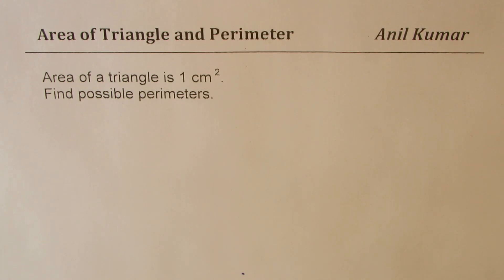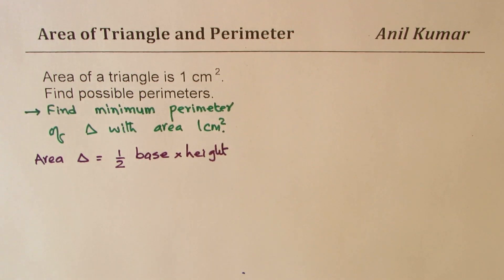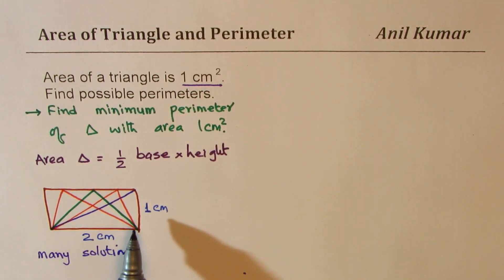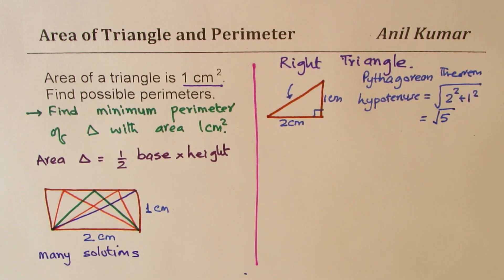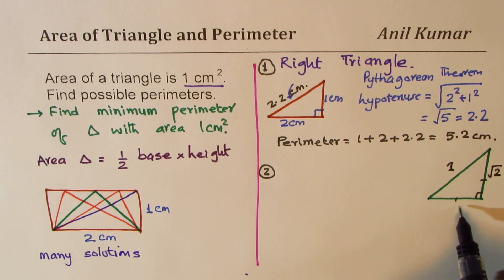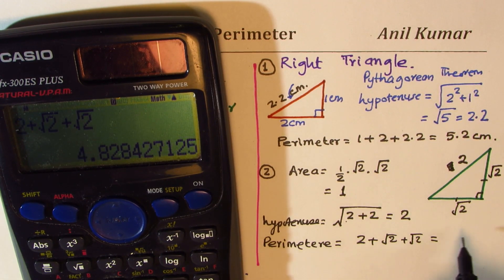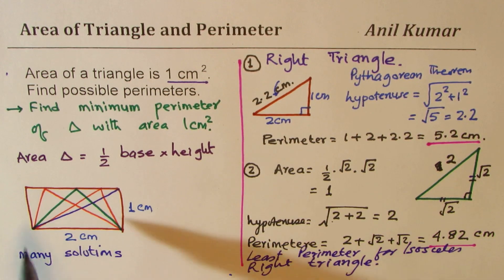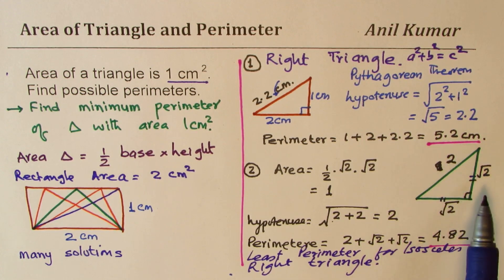Find Minimum Perimeter of a Triangle with Area of Unit square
Area and perimeter of composite shapes - Challenge question